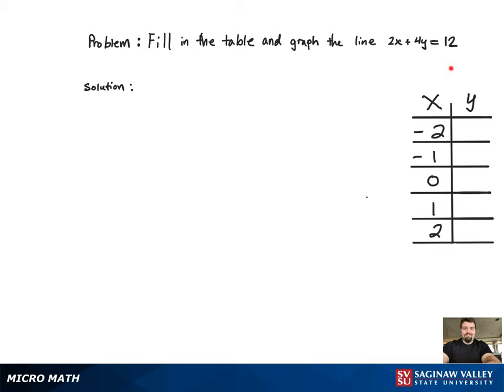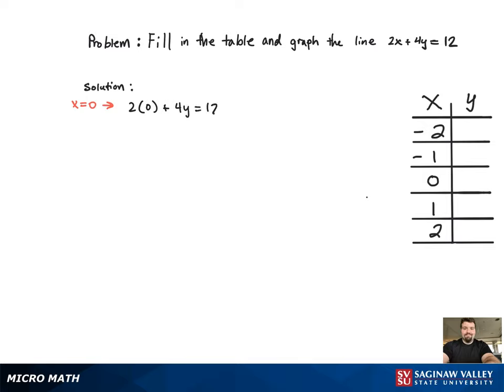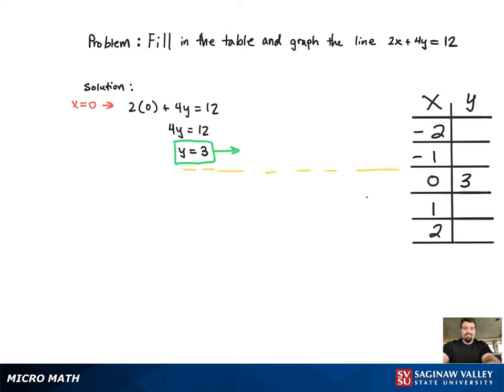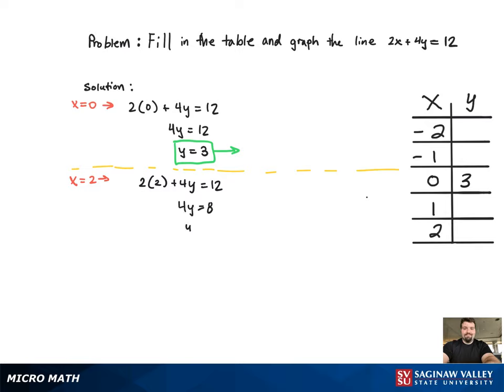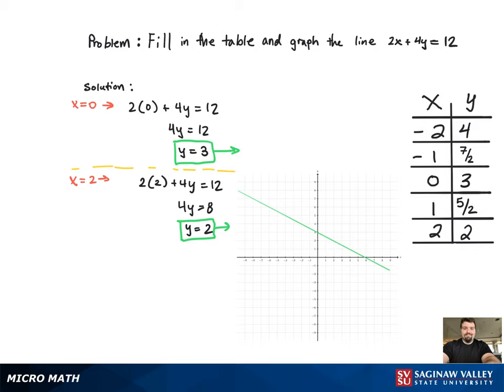Line: Graph the line 2x + 4y = 12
Tony from SVSU Micro Math helps you graph a line by plotting points.

Problem: Graph the line 2x + 4y = 12